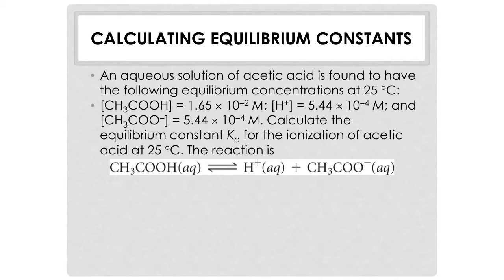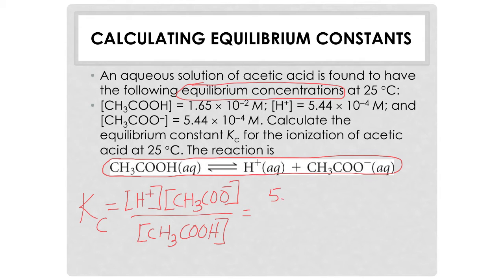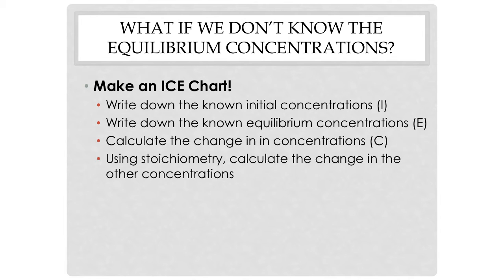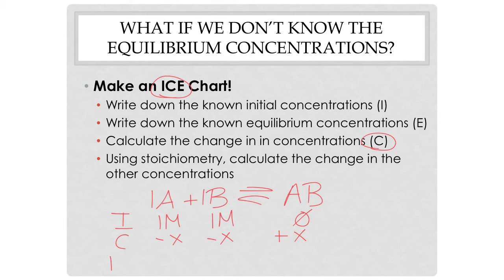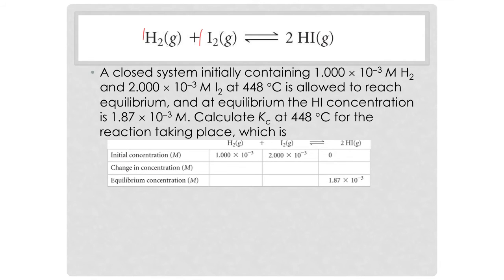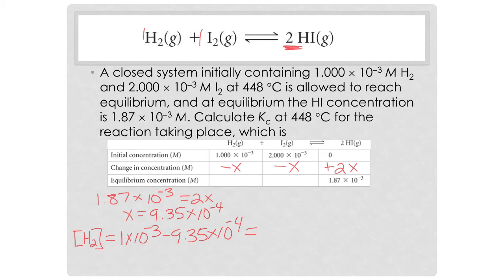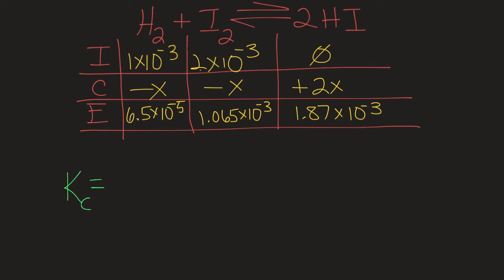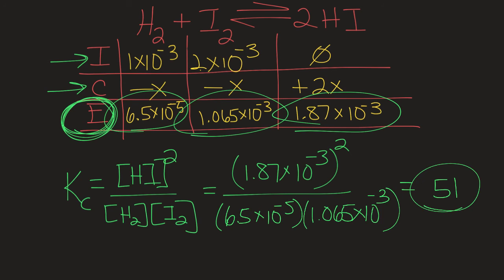Equilibrium Video #4 - K Calcs and ICE Charts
AP Chemistry, Equilibrium Video #4 - K Calculations and ICE Charts